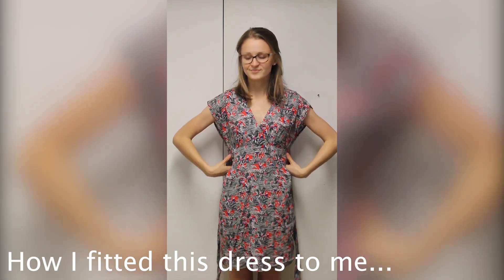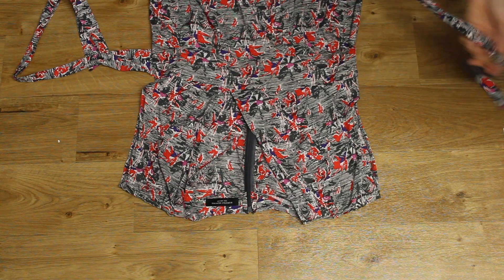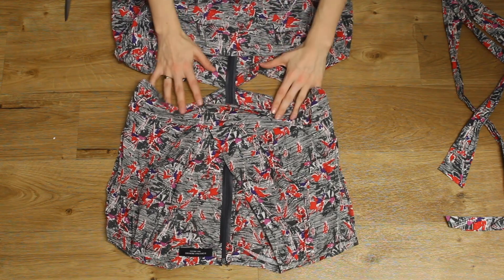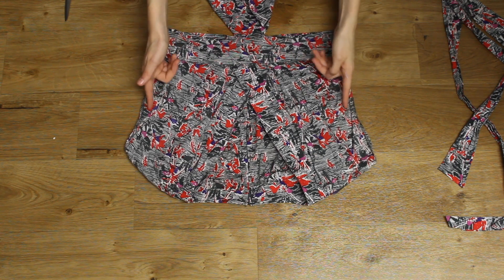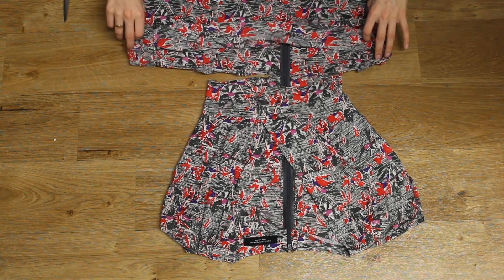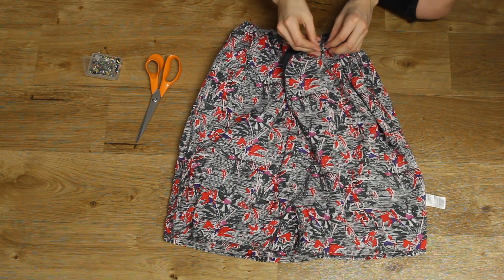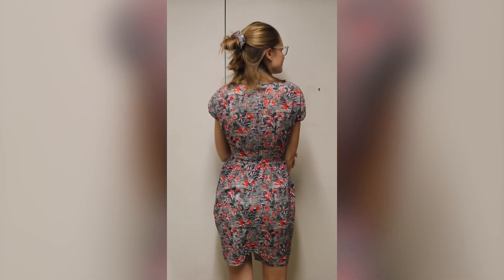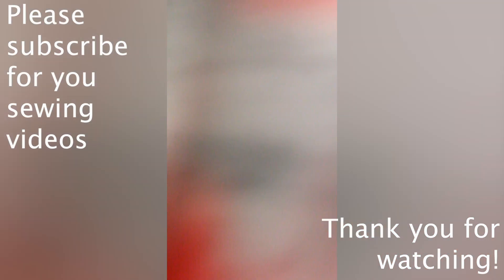resizing my thrifted dress (without removing the zipper)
Hi all,

This video shows how I turned a baggy dress into one that fits perfectly 👗 super quick and easy and I didn't even have to unpick the zipper. What a win 🫶🏼✨

Lauren xo